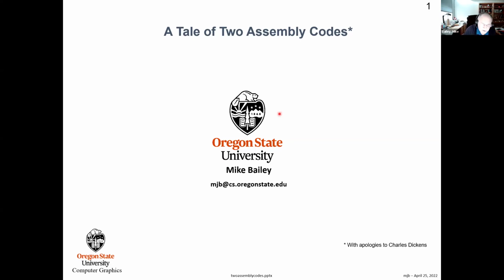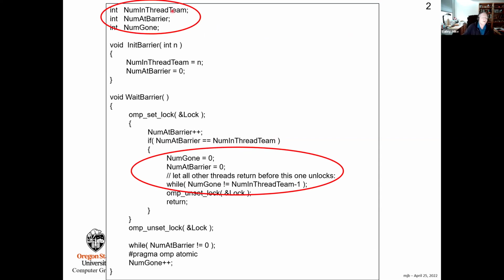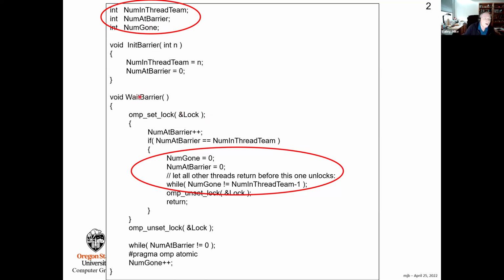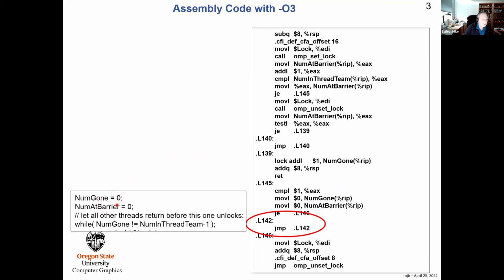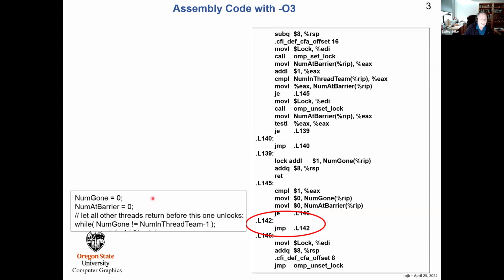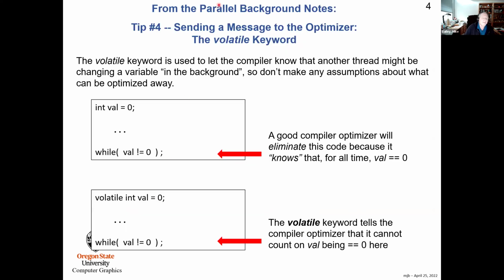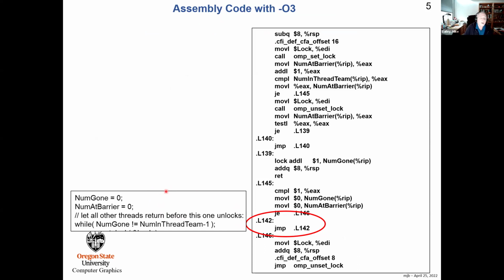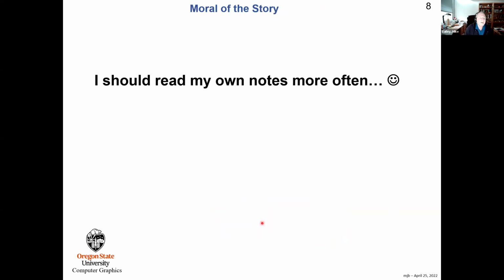2 8 2024 CS475 575 TakeOfTwoAssemblyLanguages HD 1080 WEB H264 4000